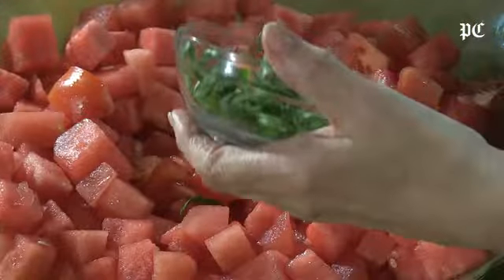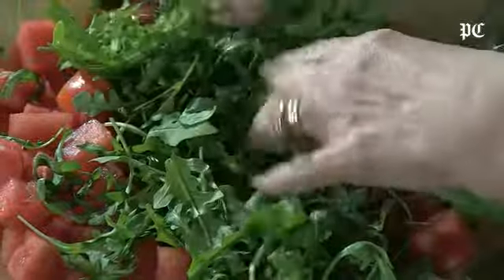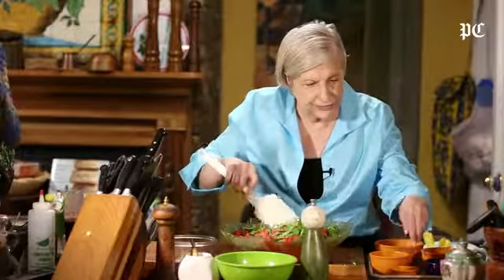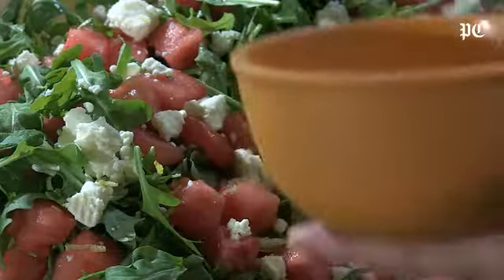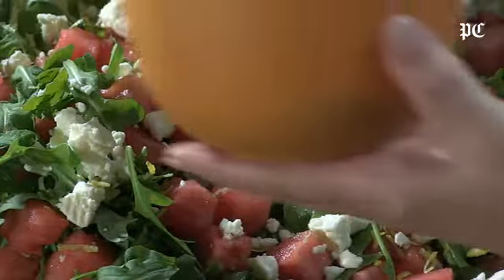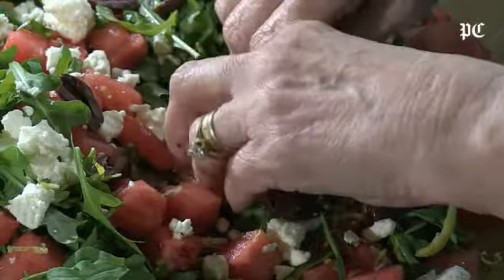Video recipe of the week: Watermelon and Feta Salad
By: chanclosky
Published on: June 20, 2017